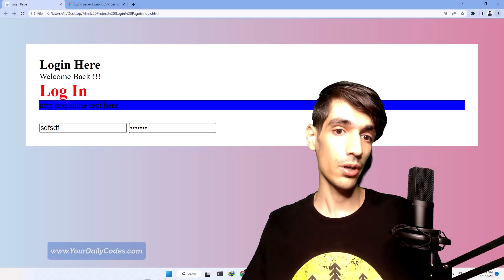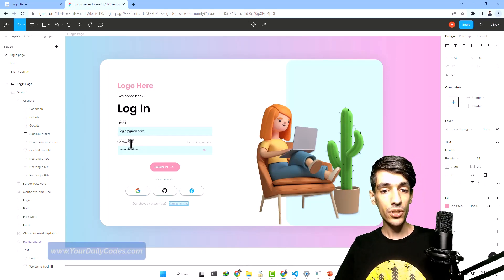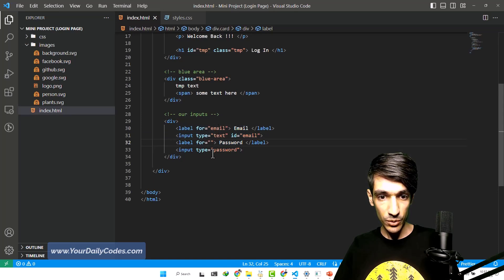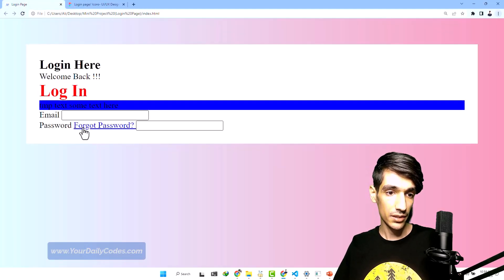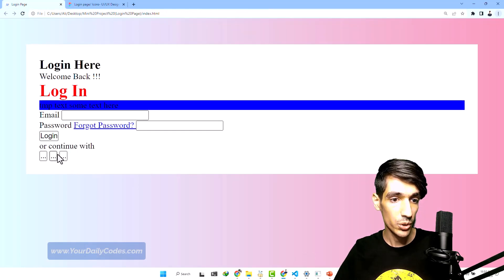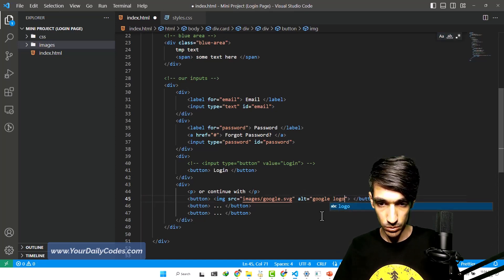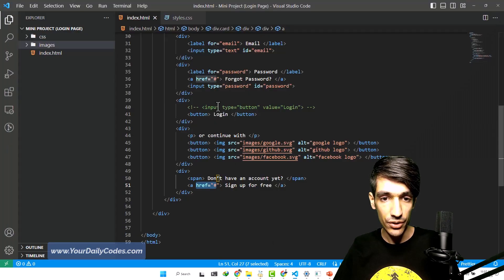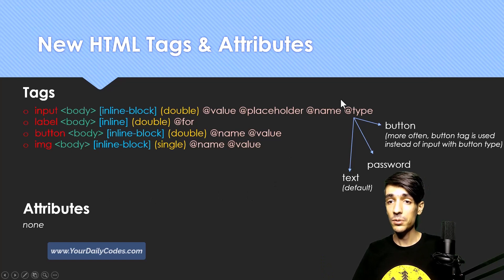S1 E7, HTML-CSS For Absolute Beginners : Form Elements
Season 1, Episode 7 : This is 5th video of "Login Page" mini project.
Highlights:
1) Introducing HTML Form elements
2) Introducing HTML Input Tag and different Attributes for this Tag
3) Introducing  different HTML Input Types such as Text, Password and Button
4) How to use images in an HTML document